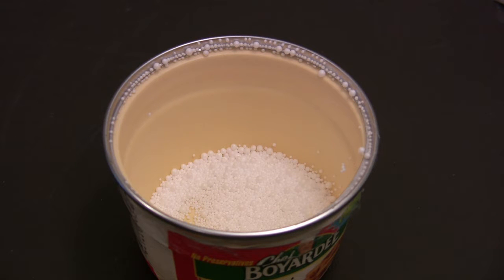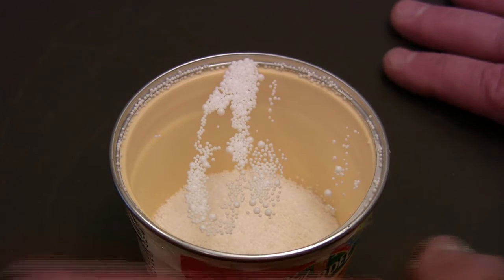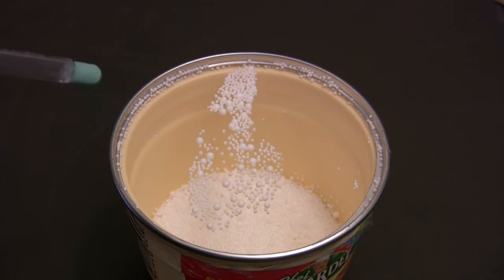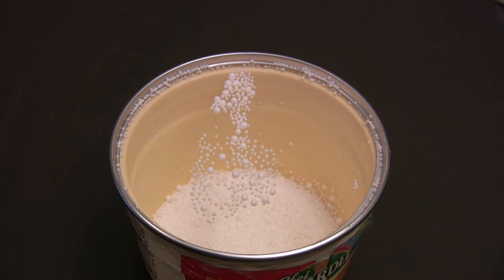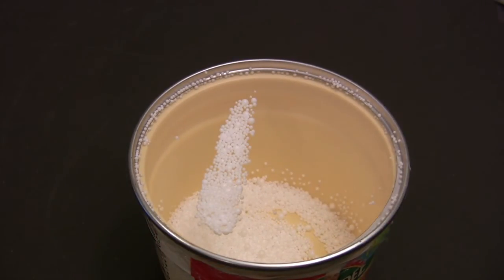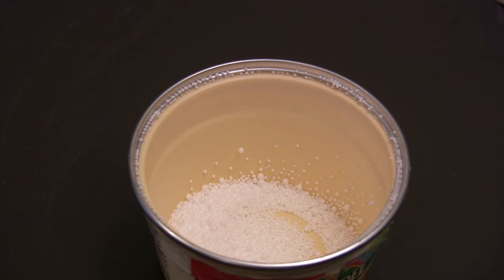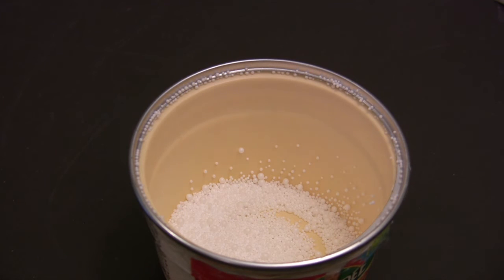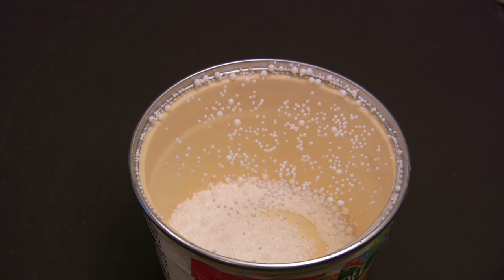Zeeion Blower Fails Anti Static Test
Here is a video that was given to me by one of the readers of my blog. Their results are even more visible than in my video. The Zeeion blower by Visibledust fails to show any sign of being an anti static blower. How could one make this any clearer to see? The problem with the static charge generated by the hand squeezing the Zeeion Blower is also very clear and evident in this video.